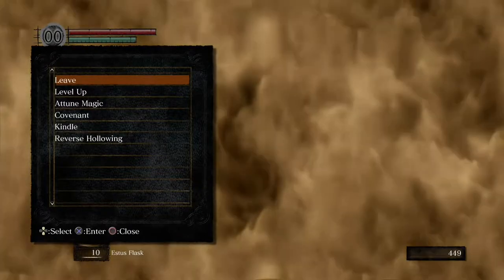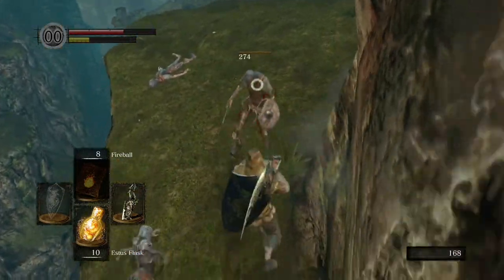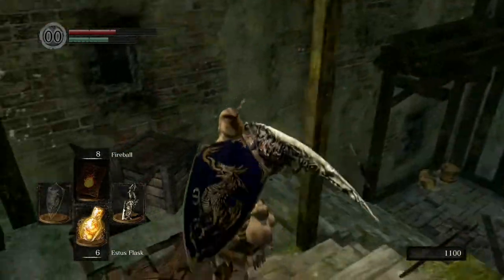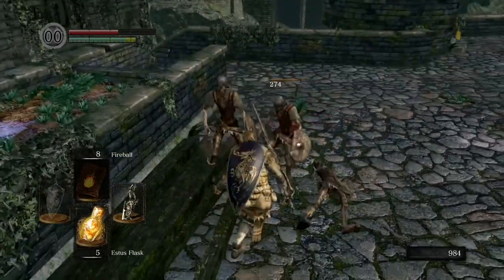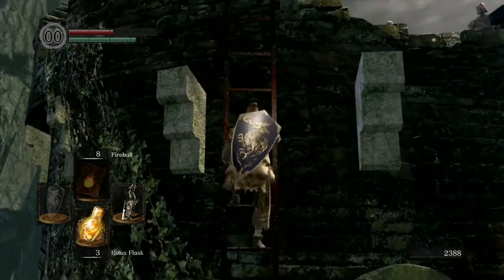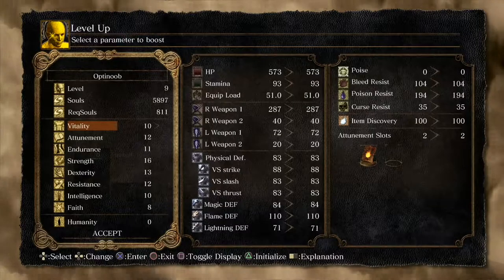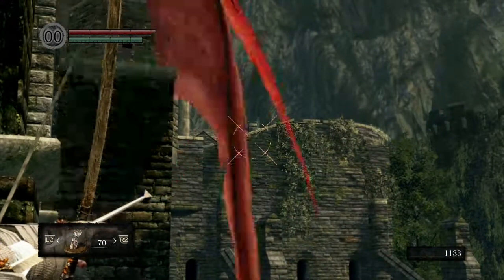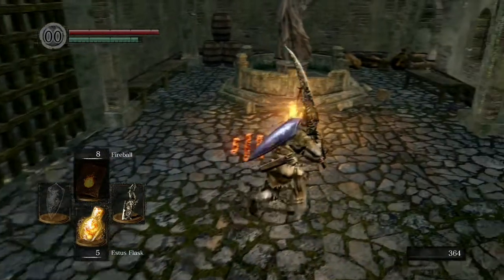Dark Souls Remastered Walkthrough SMASH Undead Burg in 15 minutes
Here we zoom through Undead Burg at the start of the game and perform any tasks of importance along the way such as grabbing anything important, talking to anybody important plus more.

These 'smash' series of guides will provide you with everything important about every area without wasting time ;)

I plan to do this for every area so keep an eye out!